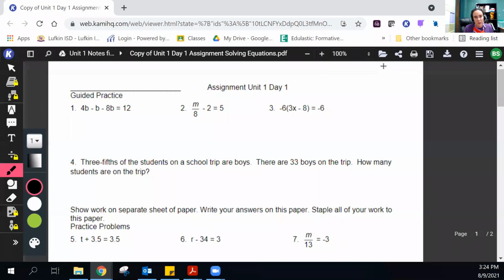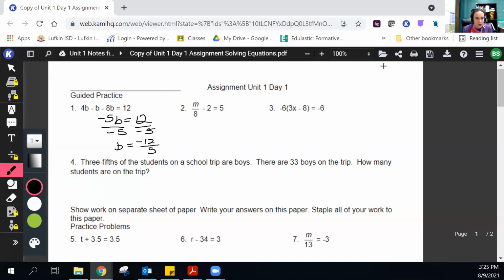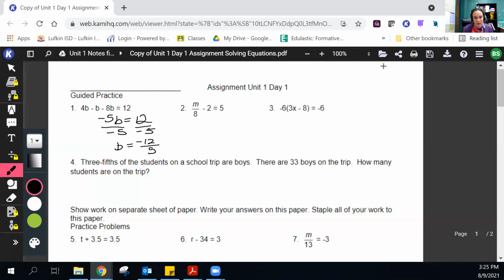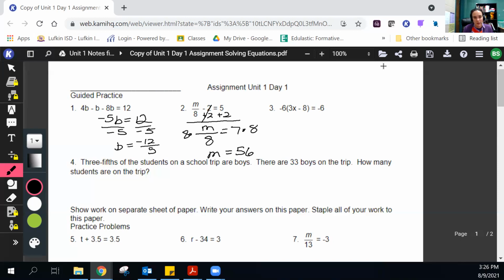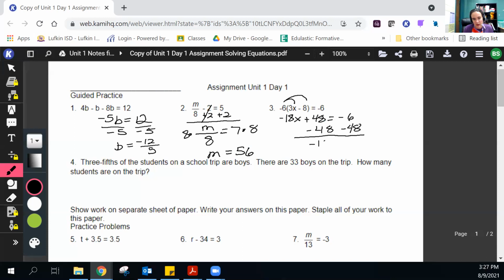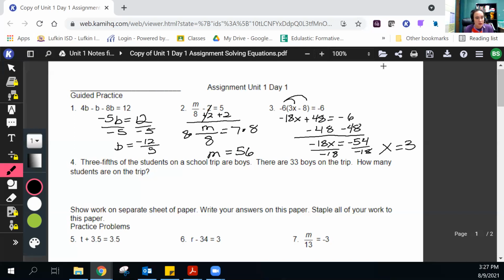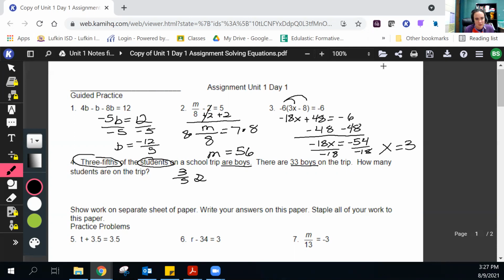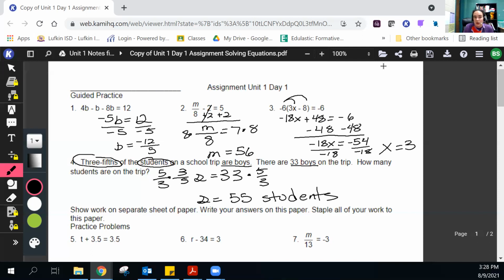Unit 1 Day 1 Guided Practice Updated 8/9/2021